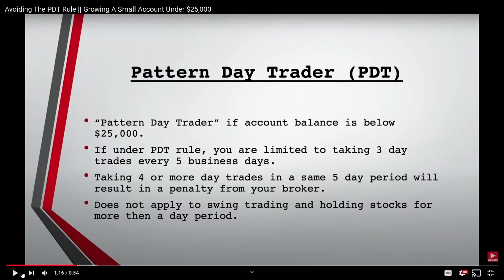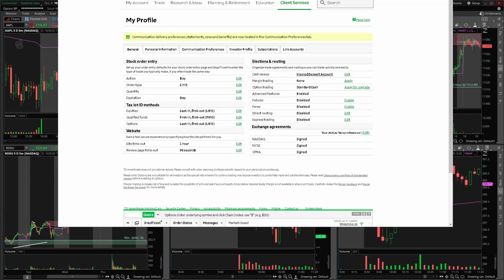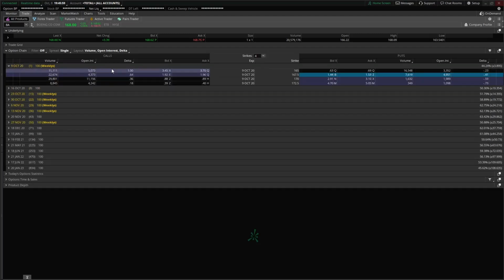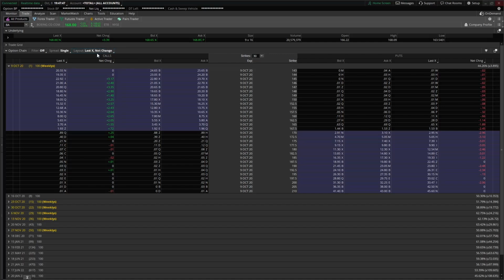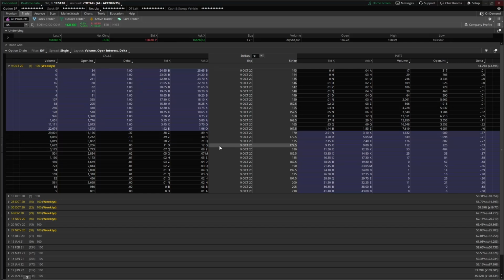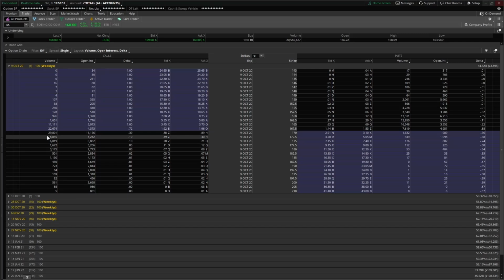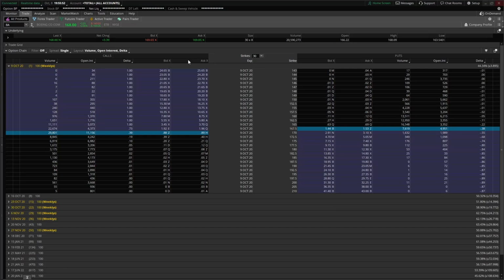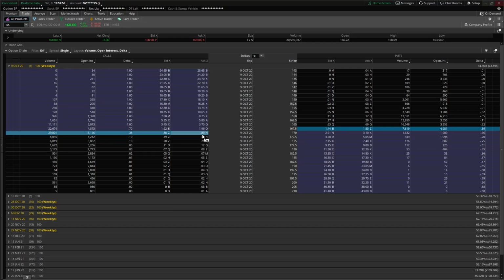Trade Options Using ThinkorSwim: For Beginners